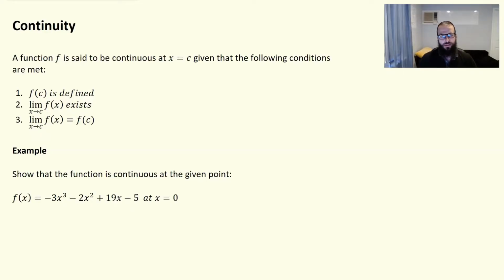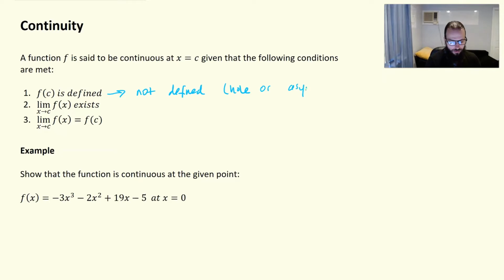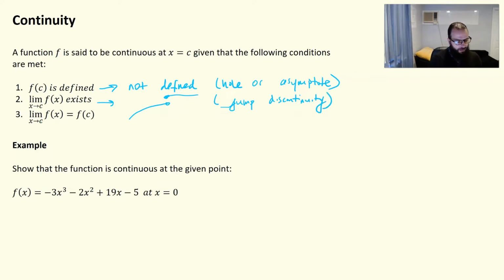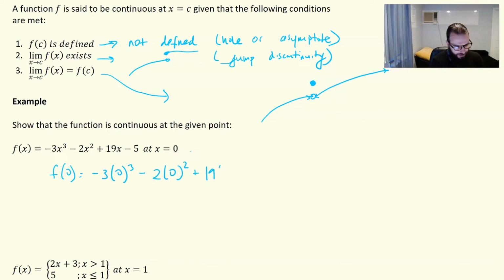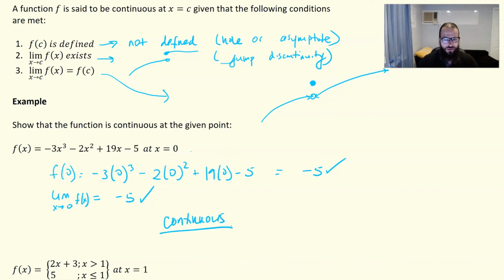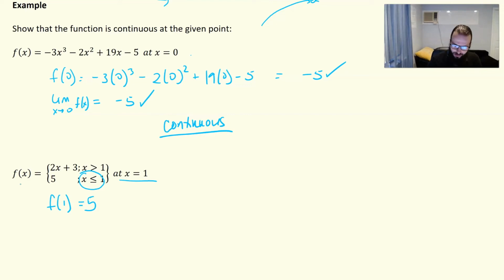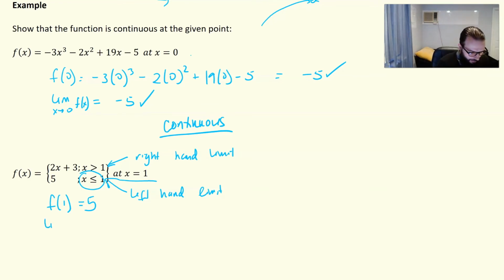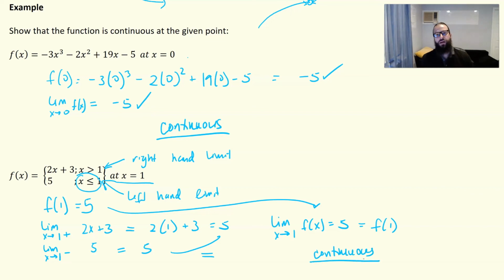Continuity - Lesson 17 (Chapter 1)